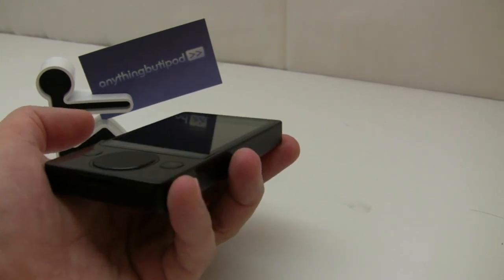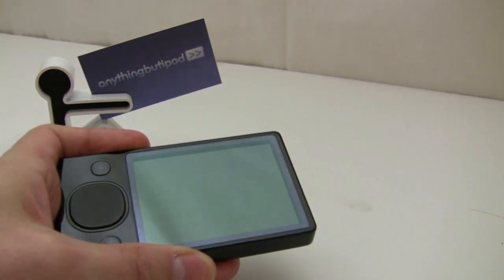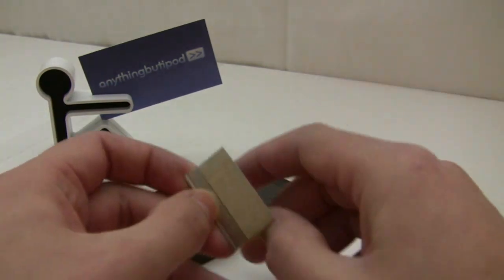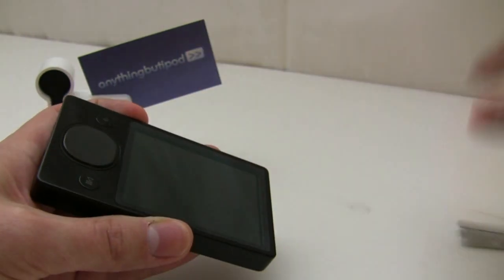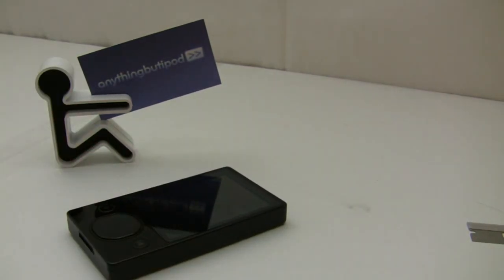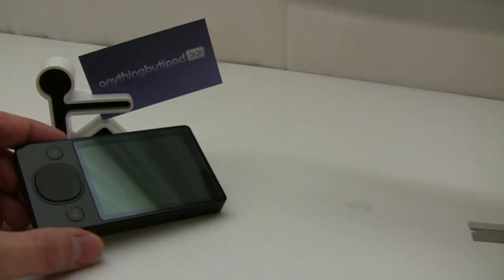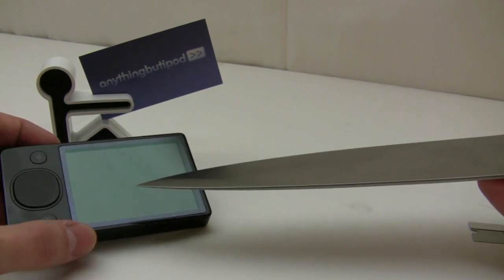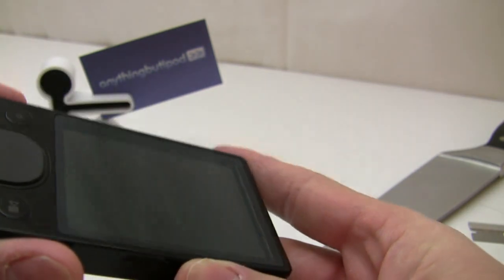Zune 120 Screen Durability Test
In this video common household objects and attempt to scratch the Zune 120 screen. Also there is a bit of discussion on the hardness of materials.